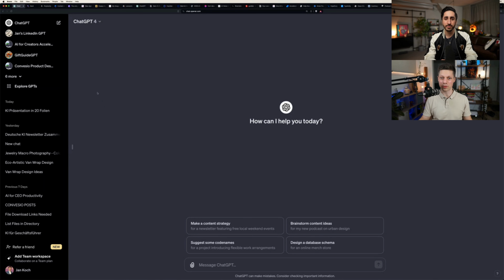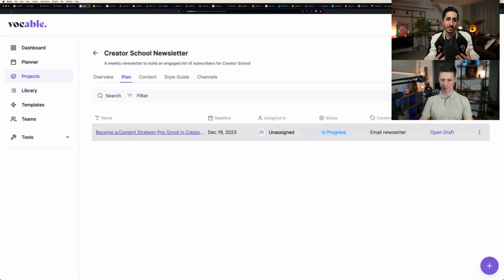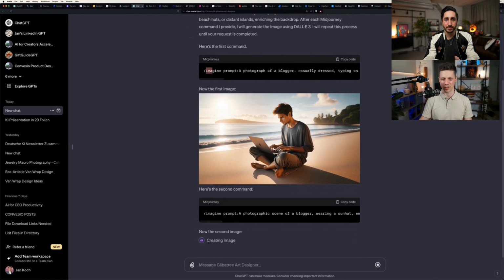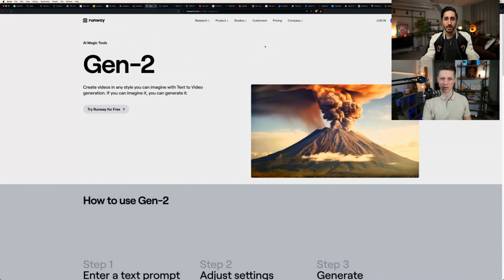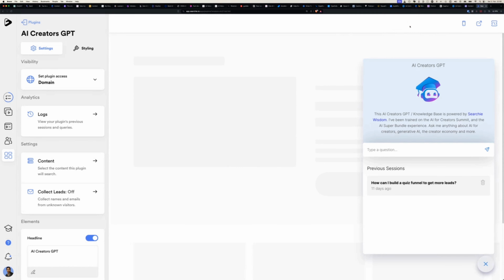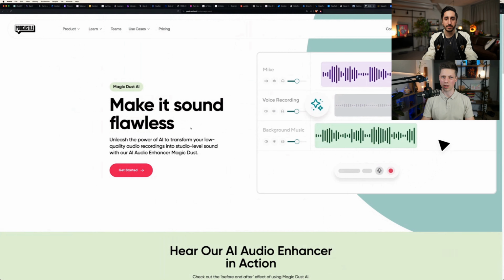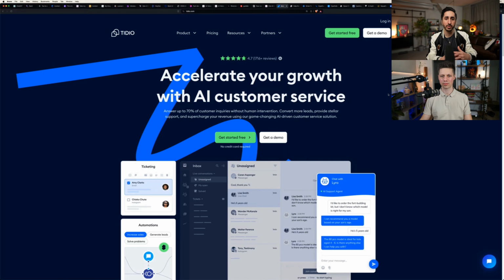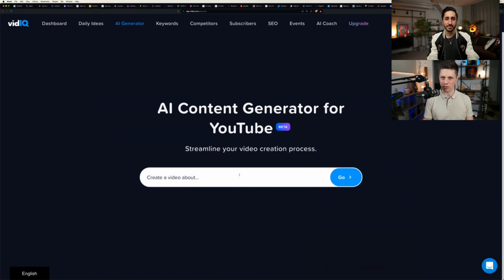The Ultimate AI Tools Guide for Creators: 30+ Best AI Tools You Can't Miss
In this AI creator workshop session, you'll discover the best AI tools for creators and solopreneurs you can't miss.

This is the most comprehensive AI tools guide for creators. We even walk you through many of the AI tools we feature in the video and show you how we actually use them in our creator business.

This AI tools guide cover various categories, including AI writing tools, AI image generation tools, AI video tools, text-to-speech AI tools, AI for courses and memberships, and much more. We discuss the features and benefits of each tool and provide insights on how they can be used to enhance content creation and streamline processes.

🍿 Recommend videos for you
If you liked this video, you'll love these ones:

🔗  Connect with Creator School AI & Navid

🎓 About Creator School AI & Navid

⏰ Chapters
00:00 Introduction to the Best AI Tools
01:22 AI Writing Tools
14:39 AI Image Generation Tools
26:30 AI Video Tools
34:18 Text-to-Speech AI Tools
36:41 AI for Courses and Memberships
41:13 AI for Recording and Editing
50:37 AI Productivity Tools
55:55 AI-Powered Customer Support
58:21 AI for Social Media
01:04:42 AI Tools for YouTube
01:05:54 Choosing the Right AI Tools